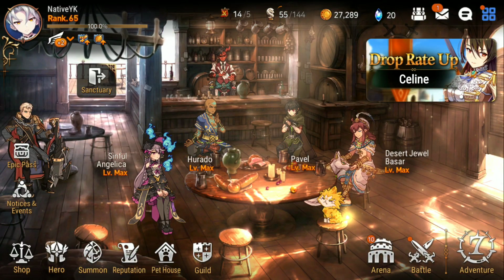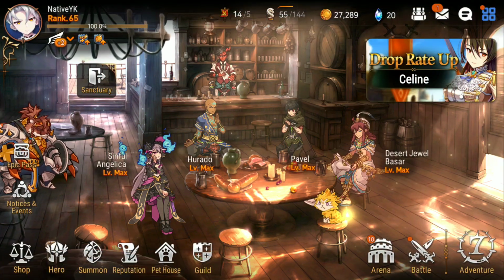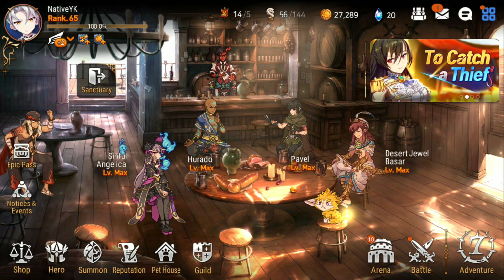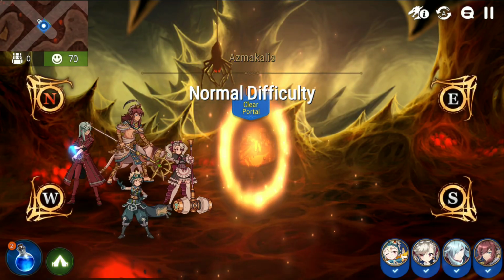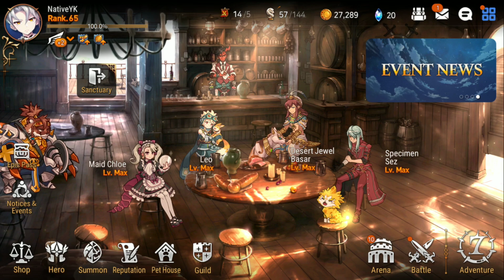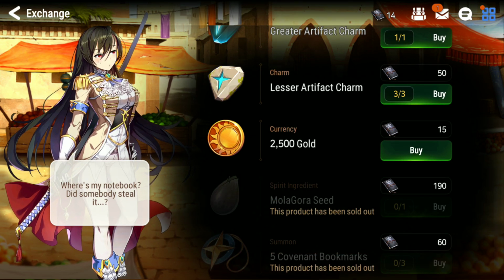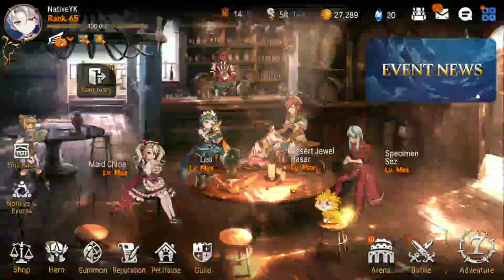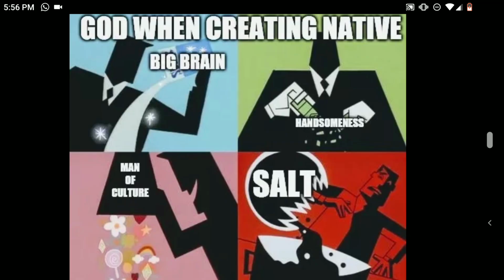Epic Seven - Where to Get ALL The Molagora? (Molagora Guide)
Hope you guys enjoyed my First guide, feel free to give me some tips or correct me on some of the information, but anyway hope you guys enjoyed!

HUGE MASSIVE ENORMOUS Thank you to REN for making my logo and banner art Icon! He's amazing! Thank you so much Ren!